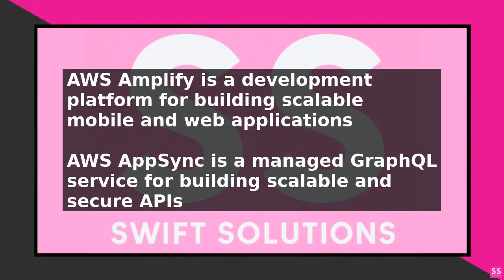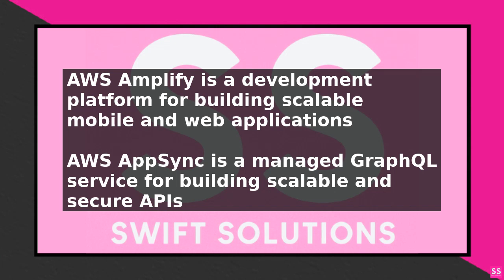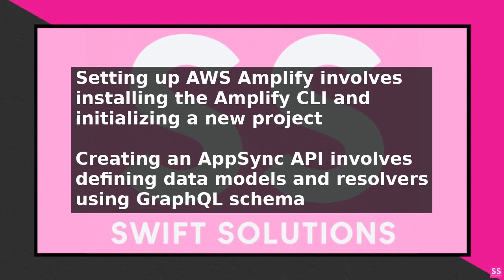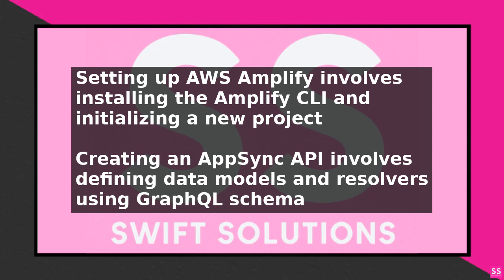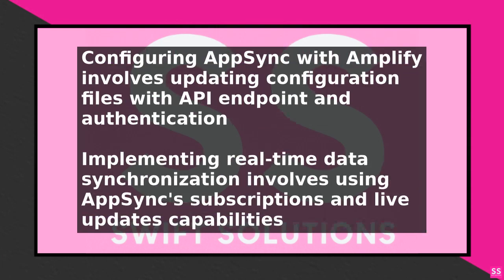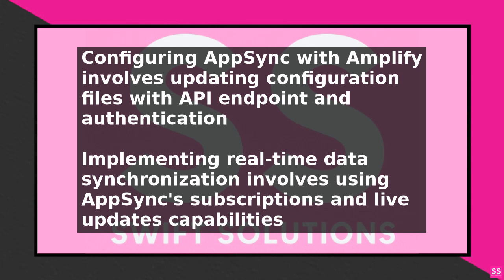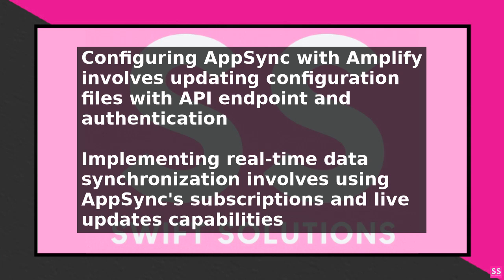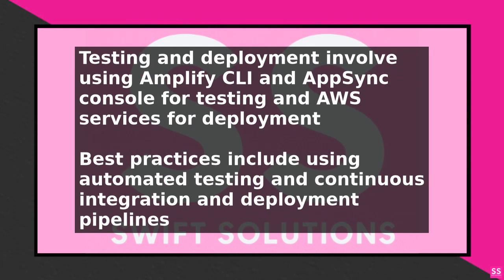Step By Step Guide To Aws Amplify Appsync Integration (2025)